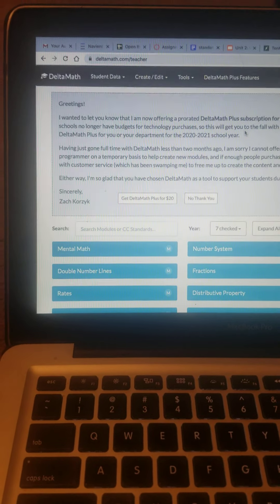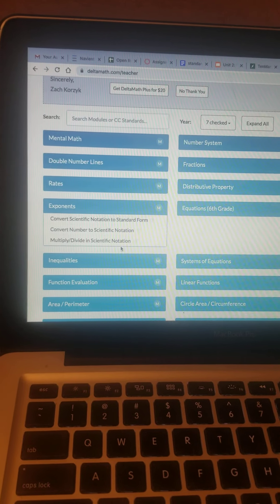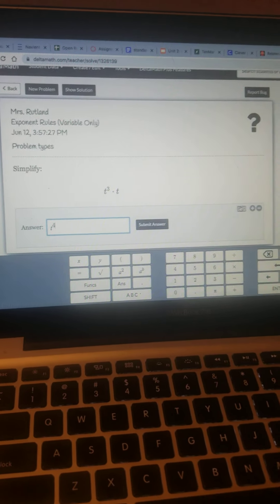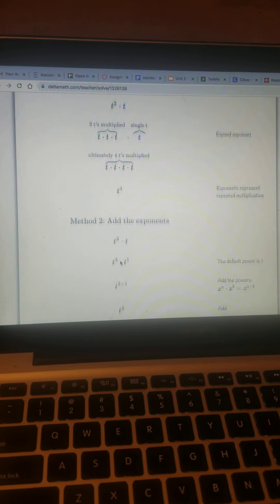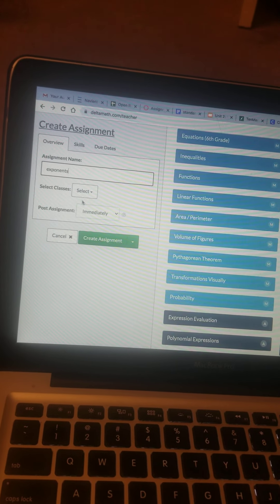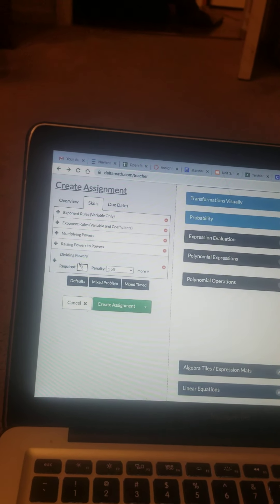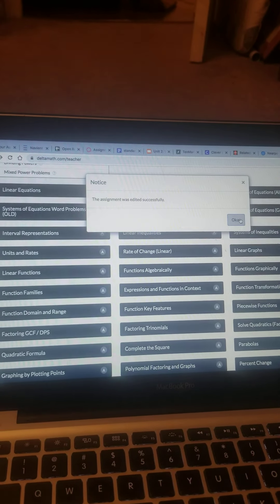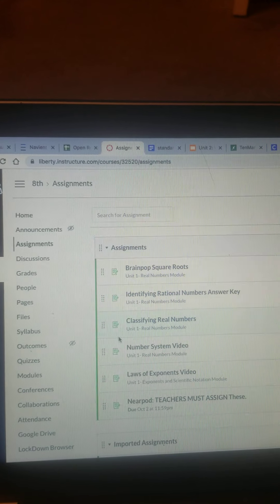Deltamath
How to assign work- exponents